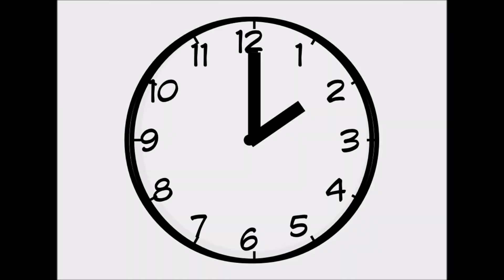How to be a Better Footballer in a Day!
In this video, we cover how to prepare for training or playing a game to help you to play at your best every time!